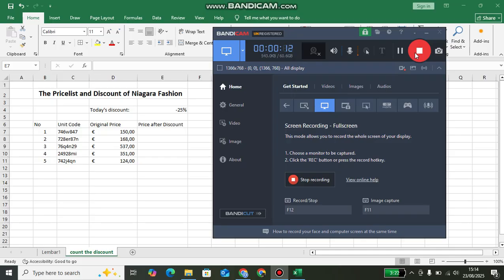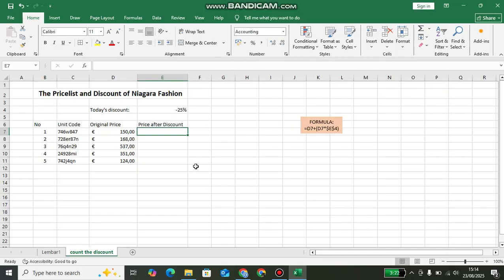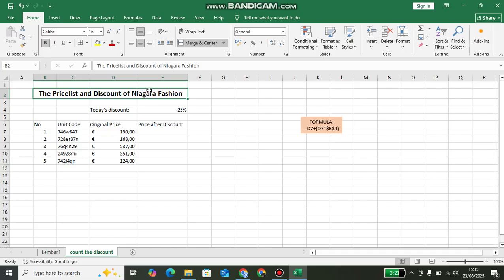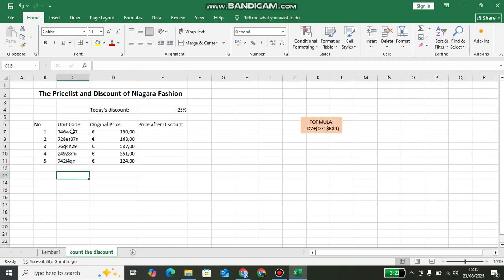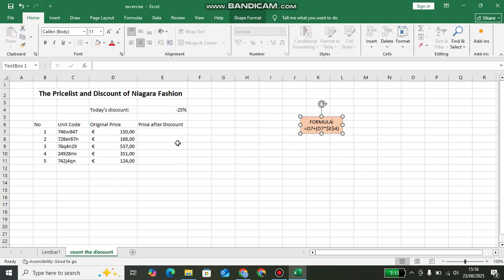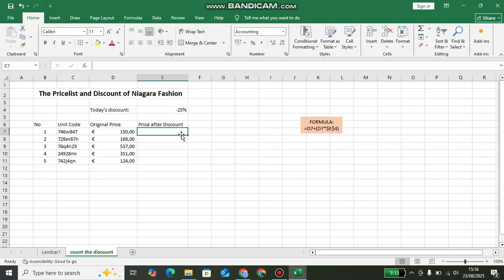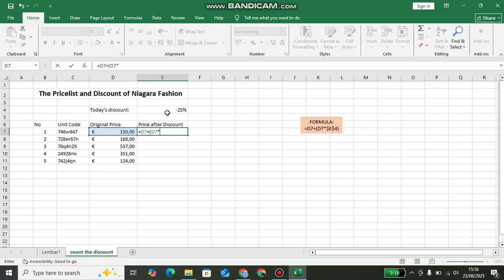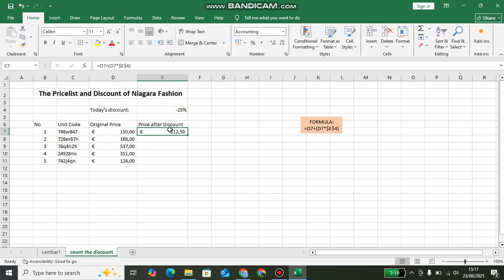How to count the discount in easiest way with Microsoft Excel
In this video we will share you how to count the discount in easiest way with Microsoft Excel.